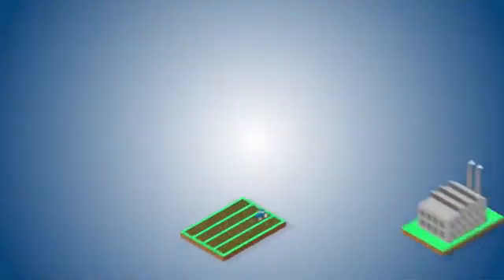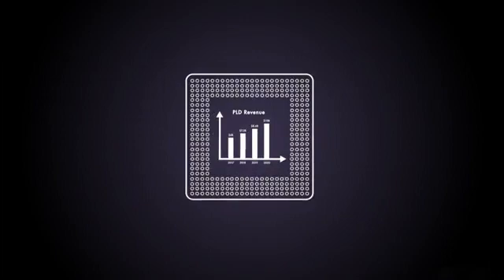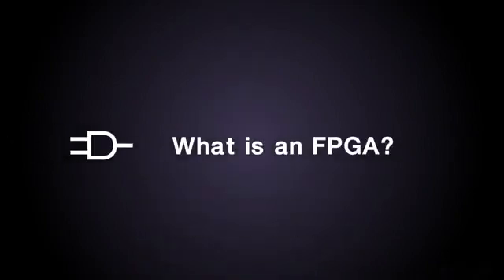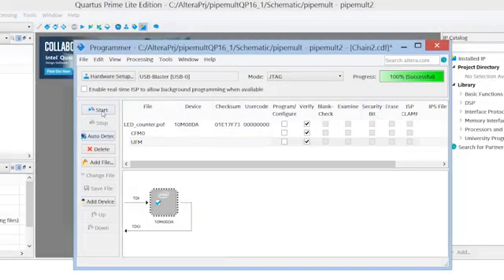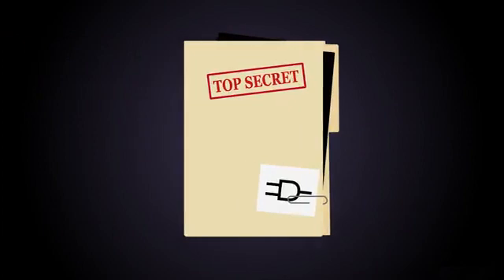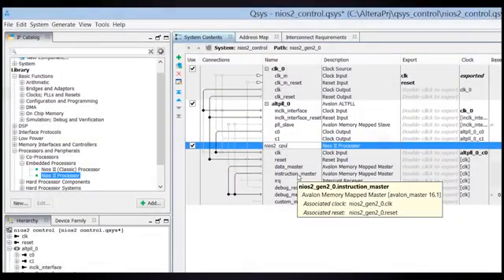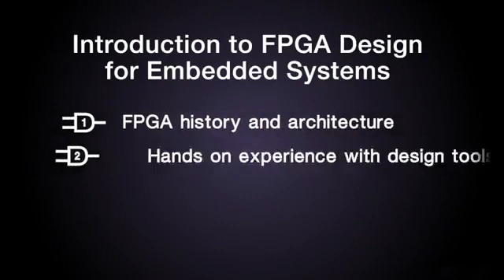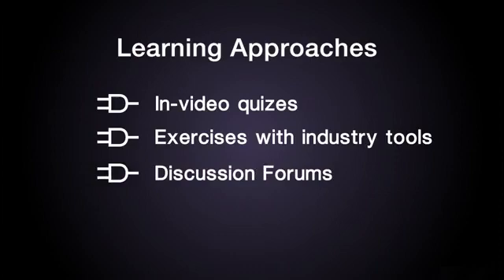Course Overview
Hi, and welcome to the wondrous world of FPGA design for embedded systems. FPGAs are the key technology enabling many of the great new product developments in the near future. Including autonomous vehicles, the Internet of Things, secure data centers and cloud computing, robotics, machine vision and learning, renewable energy, home automation, 8K video and video surveillance, facial recognition and bioinformatics, 5G cellular networks, and smart medical diagnostics. FPGAs are rapidly becoming prevalent in most electronic products. Programmable logic devices now constitute a $6 billion a year business, and are expected to grow to $10 billion a year by 2020 as part of hundreds of billions of dollars in finished products. They are displacing ASICs in most applications because time in market is faster and capability is nearly the same. Programmable logic provides the design with ultimate flexibility, allowing the part to provide almost any digital function.

If you're thinking of a career in electronic design, this is a great course to enhance your career opportunities. This course will give you the foundation for FPGA design in embedded systems. You'll learn what an FPGA is and how the technology was developed. How to select the best FPGA architecture for a given application. How to use state of the art software tools for FPGA development. And solve critical digital design problems using FPGAs. I have extensive background in FPGA design, with over 30 years of design experience in a variety of industries. My name is Tim Scherr, and I'll be your instructor and guide in this journey. In addition to my experience as a Design Engineer, I also have experience as an Engineering manager, Director of Engineering and several years teaching experience at two major universities. I'm currently with the University of Colorado at Boulder. New tools make FPGA design easier than it was in the past.

You may heard that FPGA design is difficult. It is, however, it is our mission to help reveal the secrets of FPGA design to you.

We need you to join our mission. Think of yourself as an agent in Her Majesty's Secret Service, working for Q to develop new products for a whole variety of fun uses. We'll call you Agent You. We will do our best to give you the best resources and tools. With these tools you can be successful designing with FPGA even if you found them hard to design with before. We will provide you with many resources to help you be successful. The syllabus, see the long list of important websites. The partial list is showing here, not for use, but to interest you in looking at the silver switch. We will have recommended reference texts. Rapid Prototyping of Digital Systems, SOPC edition by Hamblen, Hall and Furman and Design Recipes for FPGAs by Peter Wilson, Second Edition.

We'll have some tools, Quartus the FPGA design tools from Altera ,and Qsys the system design tool from Altera. The objective of this course is for the student to learn these FPGAs for the purpose In creating prototypes or products for a variety of applications. My objective is to help you be successful with FPGAs. Although FPGA design can be a complex topic, we will introduce it so that with a little bit of effort, the basic concepts will easily be learned, while also providing challenge for the more experienced designer. We're not here to make you stumble. Although the material's difficult at times, I expect that you are capable of learning this material if you have any prior background in digital logic design. I'd like to give you an overview of the course, where we're going, what you're going to learn. The course consists of four modules. The first will introduce you to FPGA history and architecture. The second gives you important hands on experience with powerful state of the art FPGA design tools. The third describes current FPGA technology and gives you the ability to select the best device for the job. Lastly, in the fourth module, you will practice and develop expertise in FPGA design and analysis, including the creation of a customizable processor built in FPGA logic.